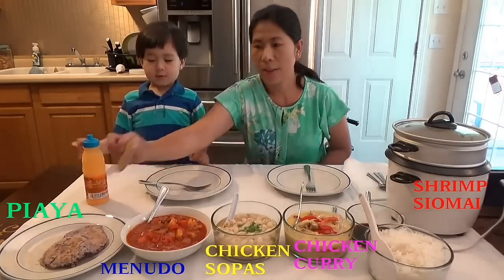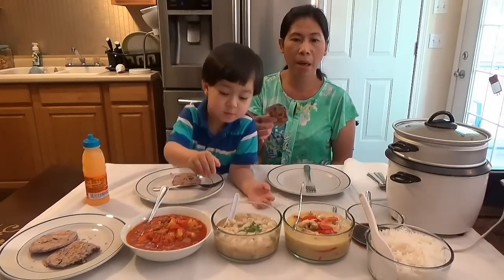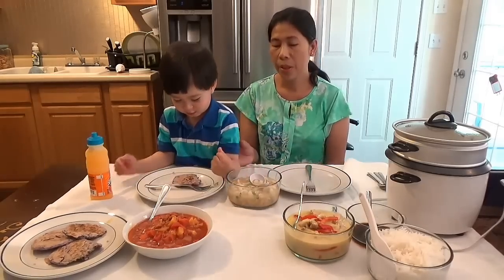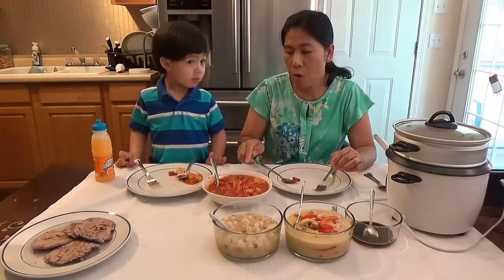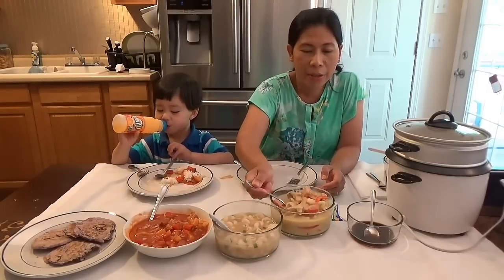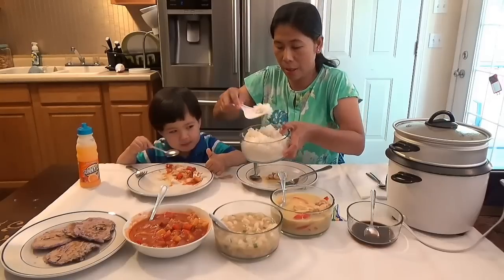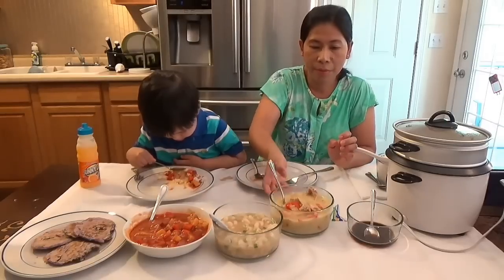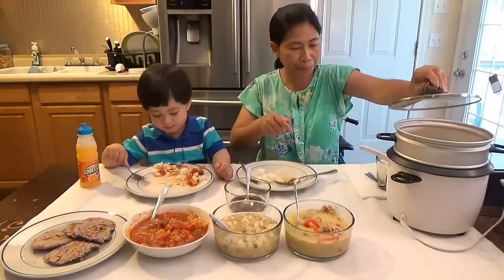Trying Filipino Foods | John and his mommy try more Filipino foods.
In this video, John and his mommy try Filipino Foods.  John is three years nine months old in this video.